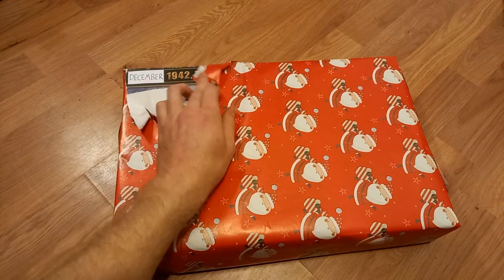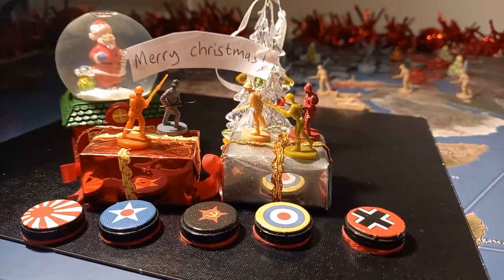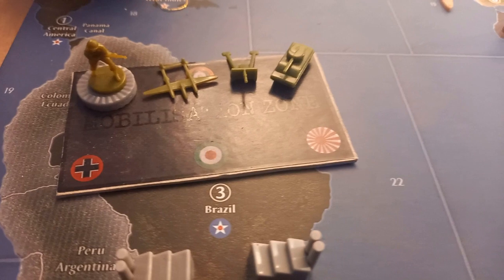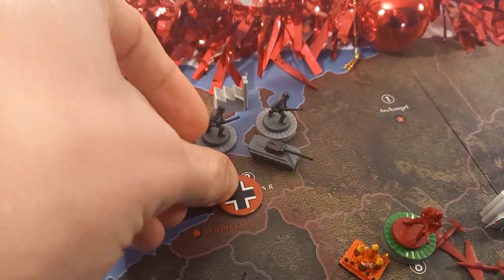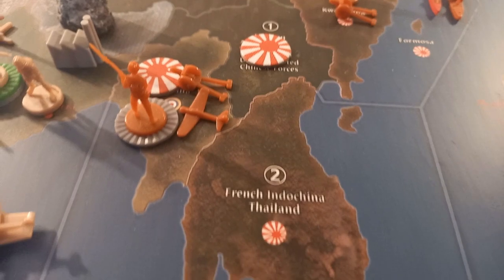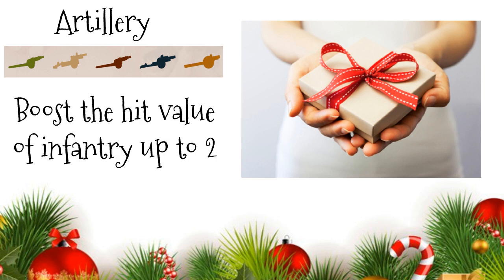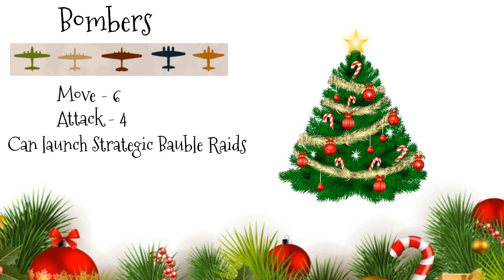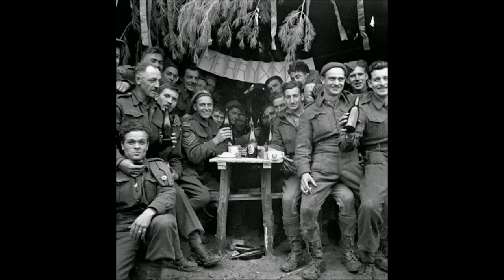Xmas & Allies - an Axis & Allies Variant Game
A variant of Axis and Allies for the festive season.. Enjoy!